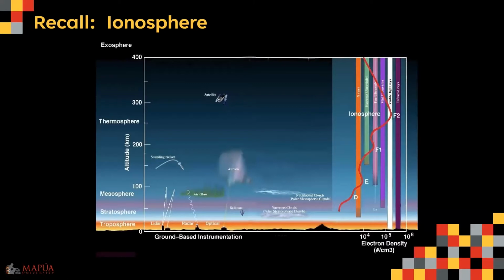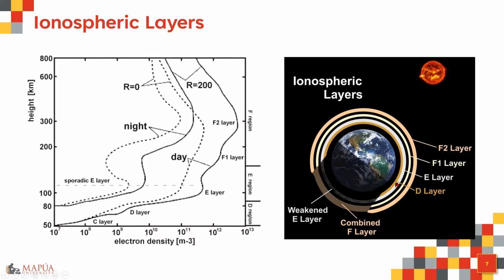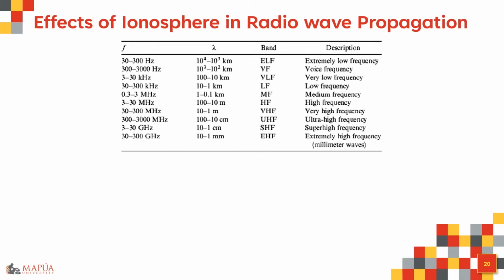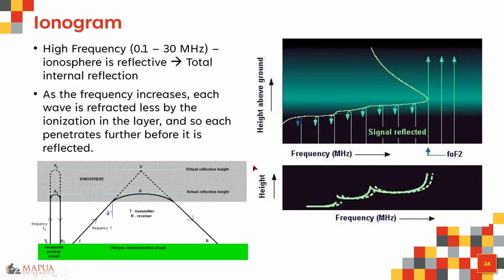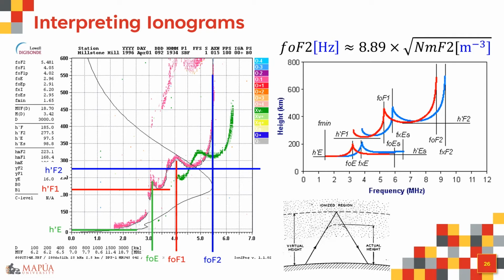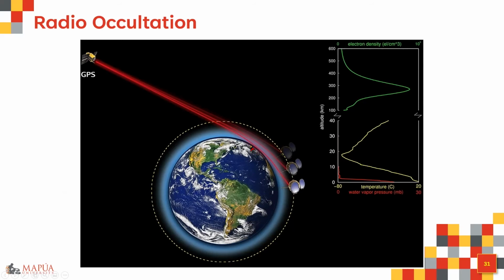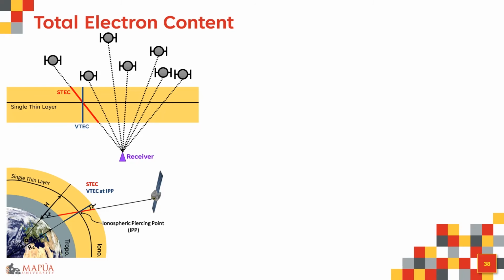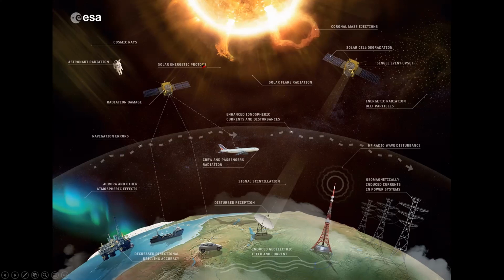Space Physics Lecture - Measuring the Ionosphere